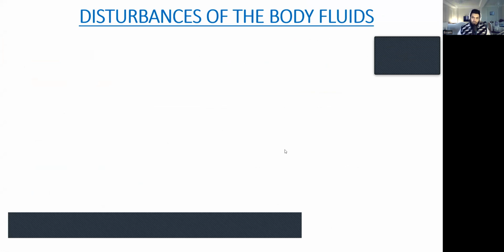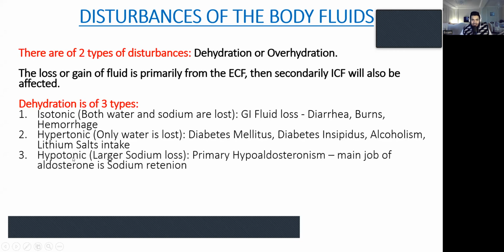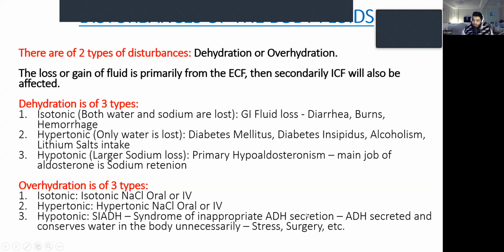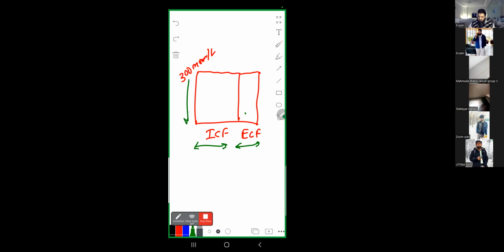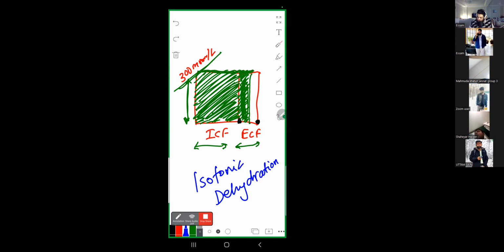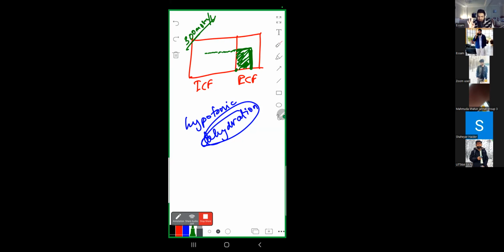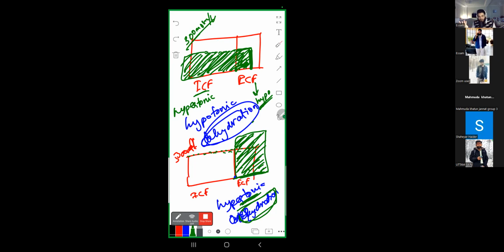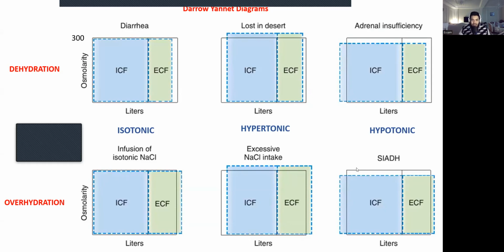Dehydration and Overhydration